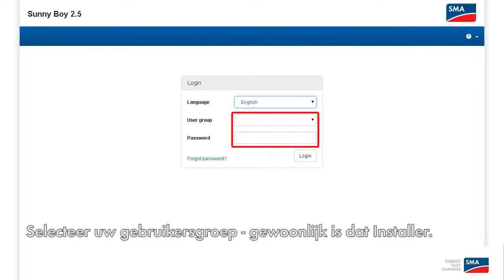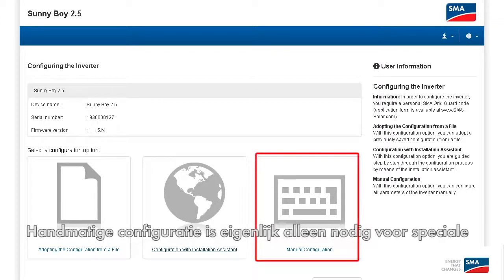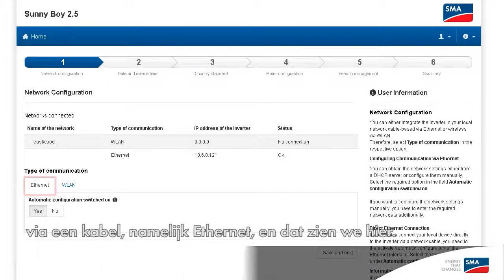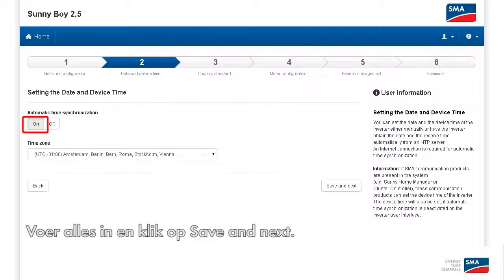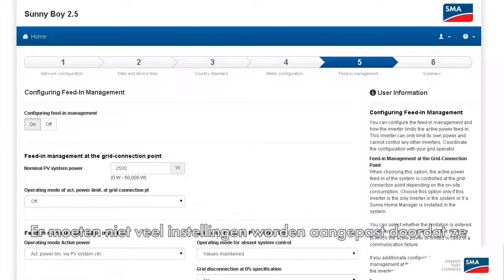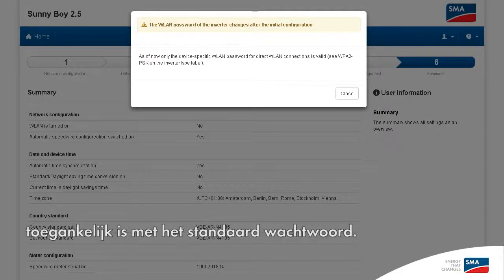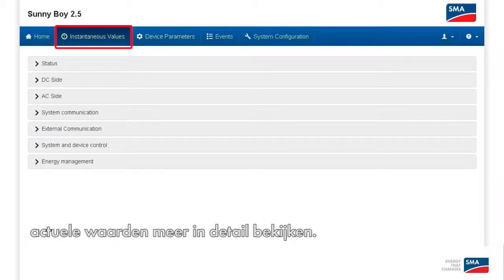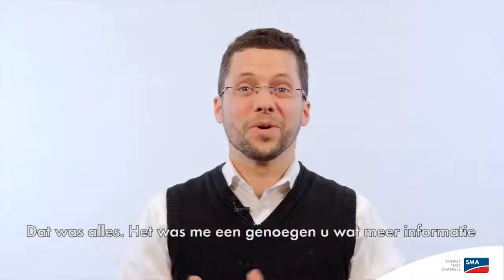Configuratie van de Sunny Boy 1.5 / 2.5 via Web UI